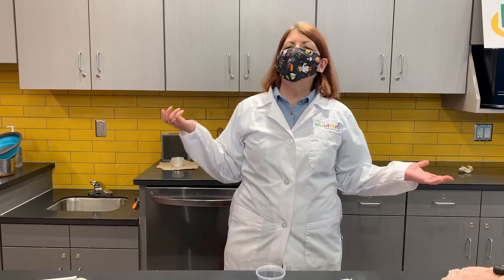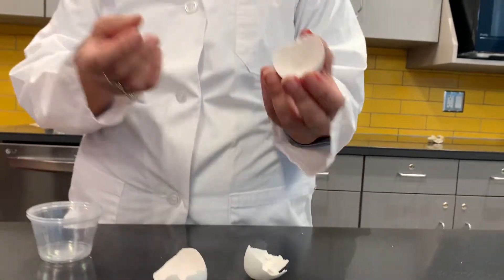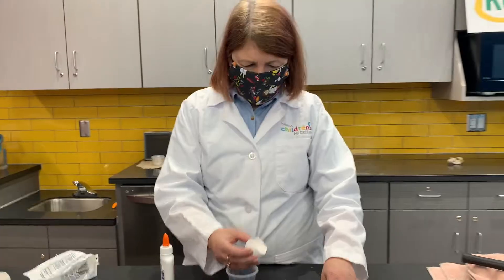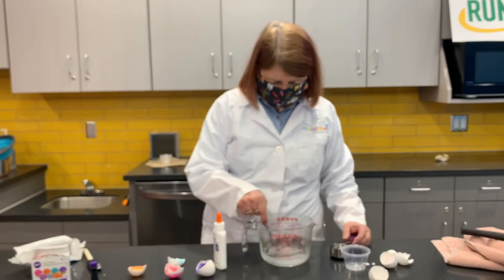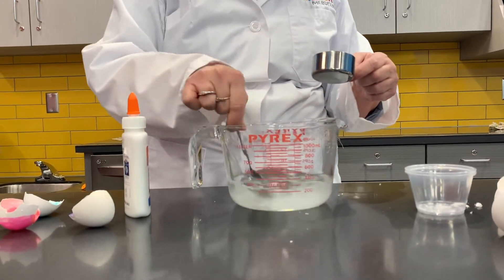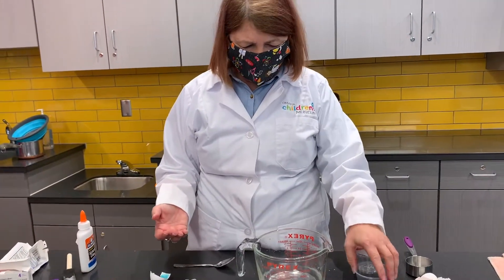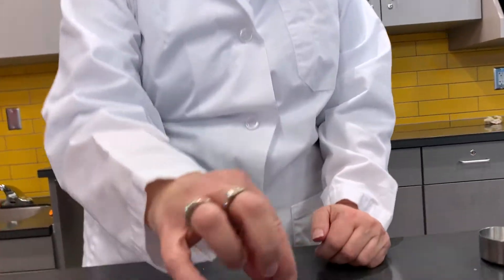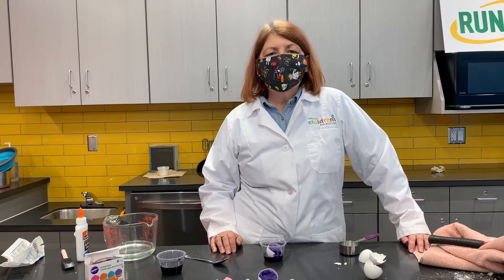How to Make Egg Geodes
Geodes are hollow rocks take thousands of years to form. Egg geodes take about a day! Cheryl from Omaha Children's Museum will show kids how to make these unique geode creations!

Science is everywhere, even in the kitchen!

Here's what you'll need to make egg geodes:
Water
Food coloring
Crystal material (alum, Epsom salts, rock salt, table salt, or sugar)
Eggshells cleaned and dried
School glue
Paintbrush
Microwave and microwave safe container, or stovetop and pan
Spoons
Small cups